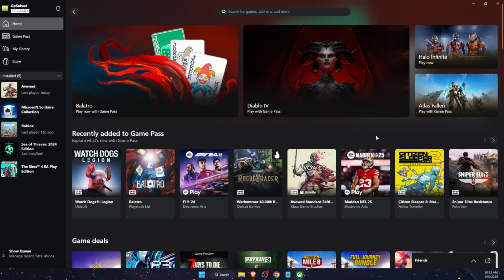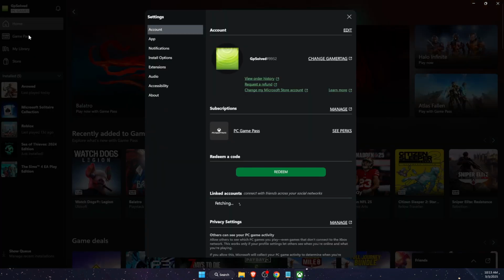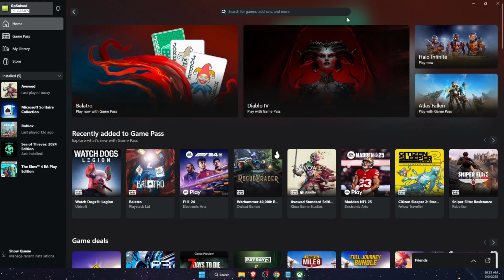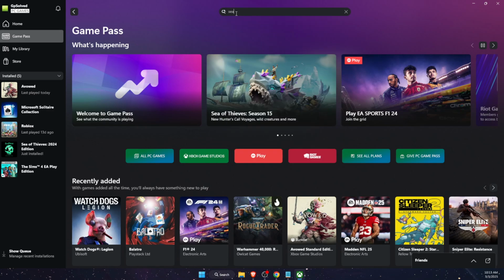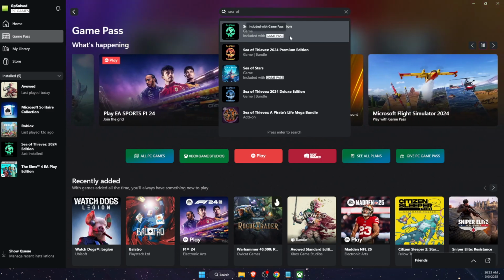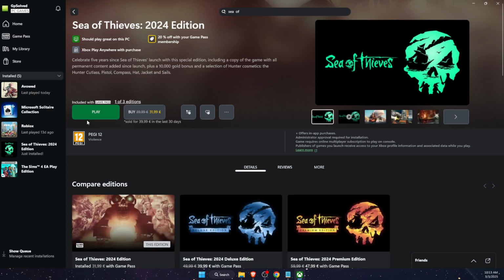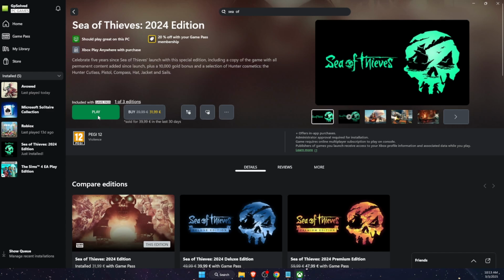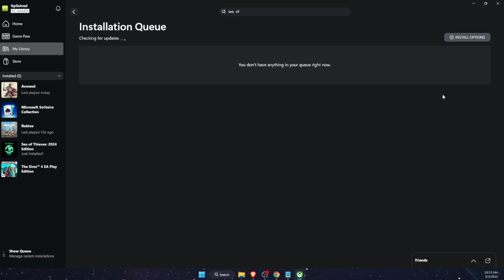How To Download Sea Of Thieves On PC Using Xbox Game Pass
In this video I show you How To Download Sea Of Thieves On PC Using Xbox Game Pass!